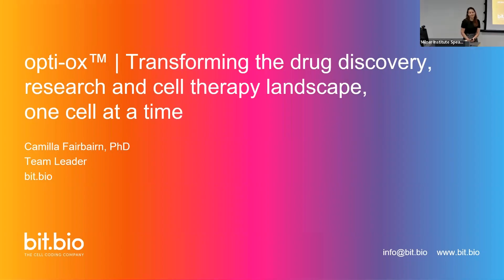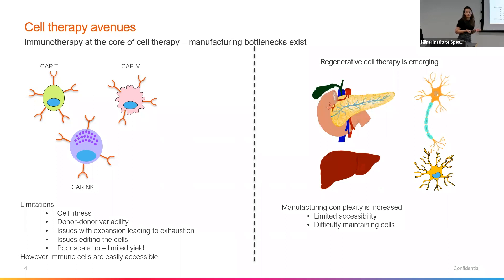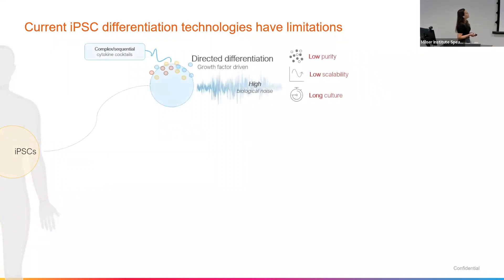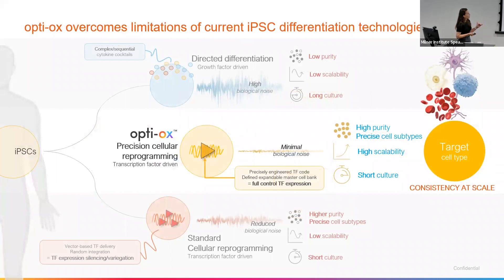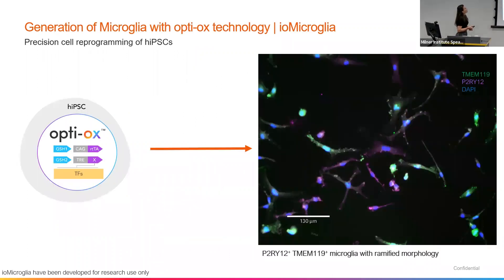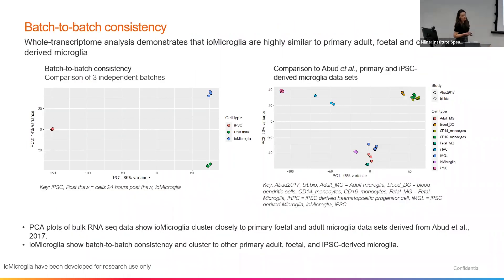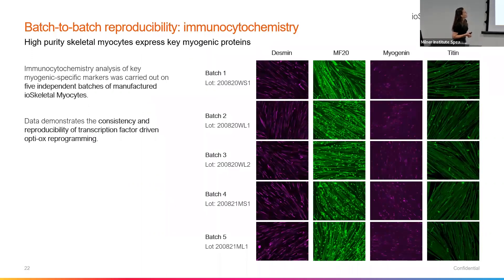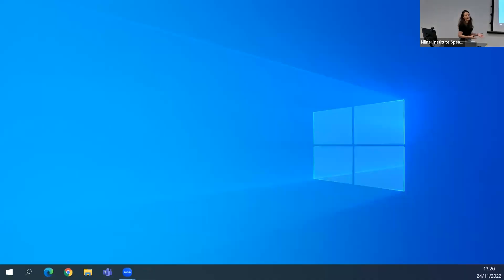Dr Camilla Fairbairn: opti-ox: Transforming the drug discovery, research & cell therapy landscape...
Dr Camilla Fairbairn
Team Leader, bit.bio

"Opti-ox: Transforming the drug discovery, research and cell therapy landscape, one cell at a time"